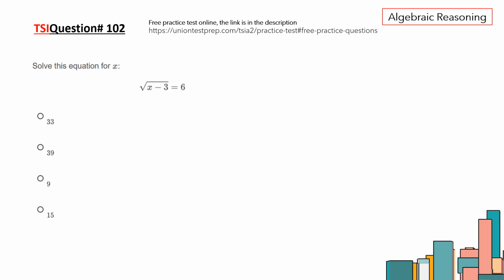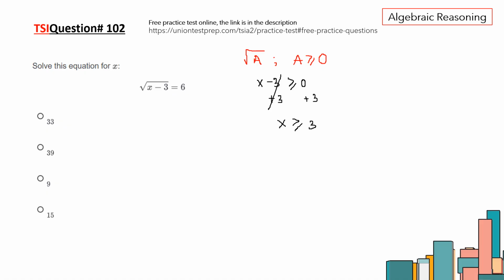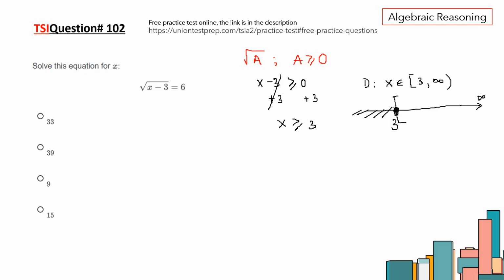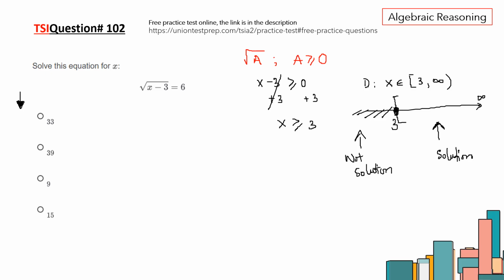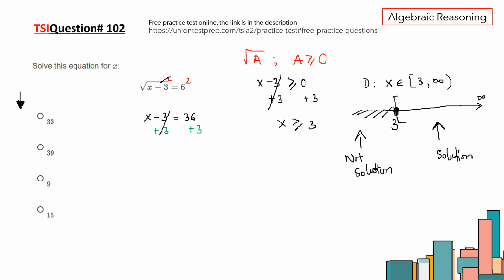TSI # 102 | 1 Question @ A Time